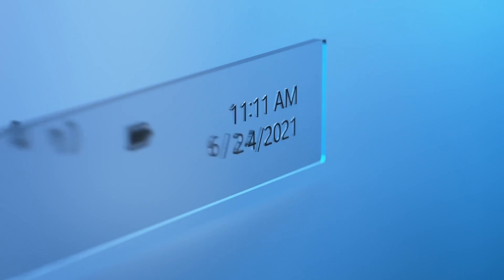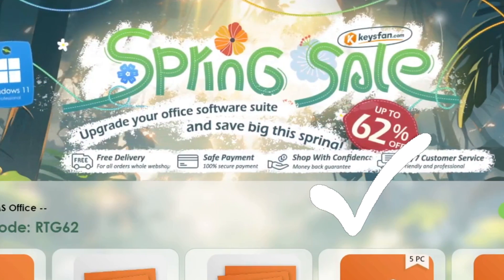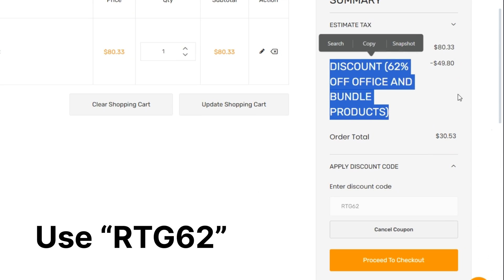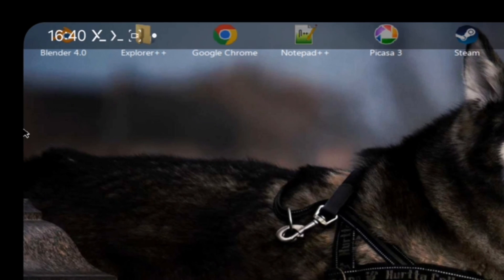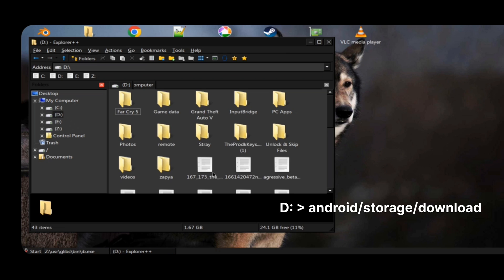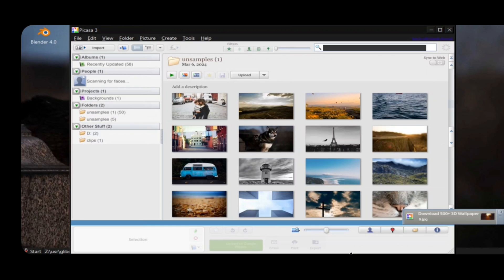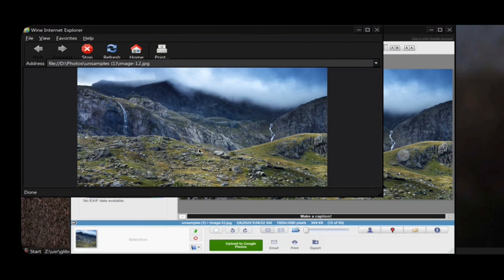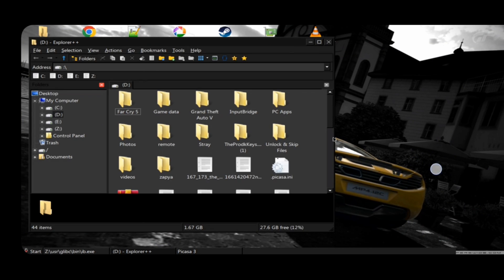MOBOX Windows Emulator on Android NEW UPDATE? You Must Try!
0:00 intro
1:11 Advanced File Explorer
2:05 WinRAR
2:25 Google Picasa 3
2:45 Set desktop Wallpaper
3:31 Q: GTA V on Mali support?
3:46 More Videos

Phone Specifications:
➤ Model: Samsung Galaxy S23
➤ OS: Android 14, One UI 6.0
Emulation OS: MOBOX Windows Project, Wine 9.1
➤ CPU: Qualcomm Snapdragon 8 Gen 2 (4nm), ARMv9-A, 6.3W TDP
Cores: 1x 3.3Ghz (X3) + 2x 2.8Ghz (A715) + 2x 2.8Ghz (A710) + 3x 2.0Ghz (A510)
➤ GPU: Adreno 740
GPU Cores: 2560 ALUs, up to 719Mhz
GPU FP32: 3.48 TFlops
GPU Features: DirectX 12.1, Vulkan 1.3, HW Raytracing